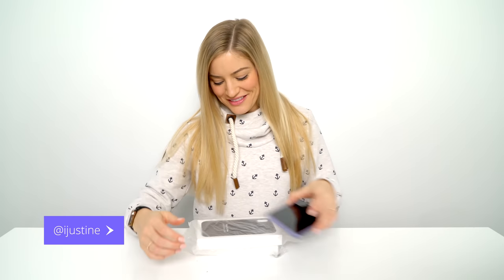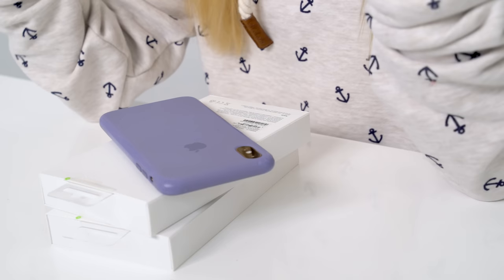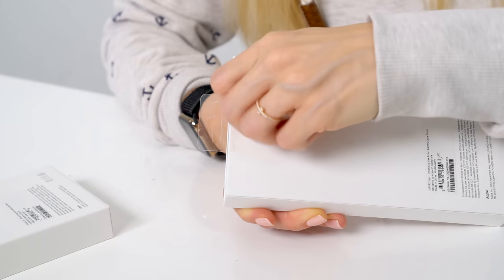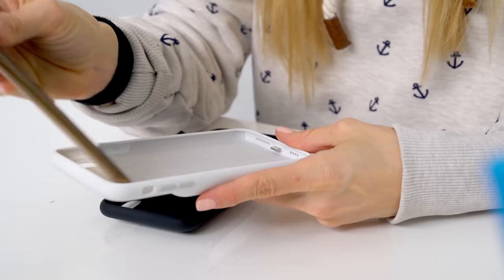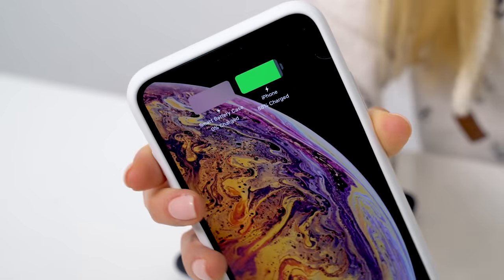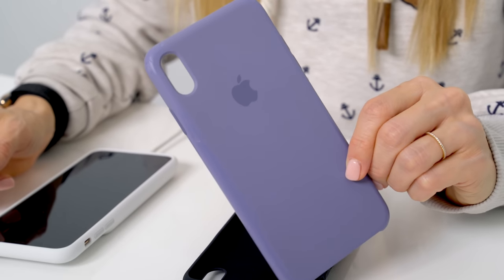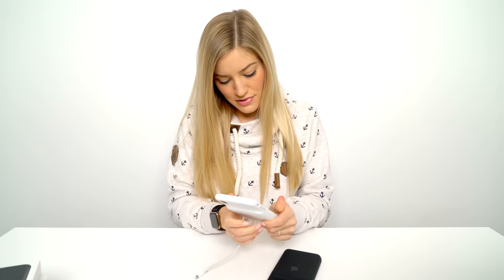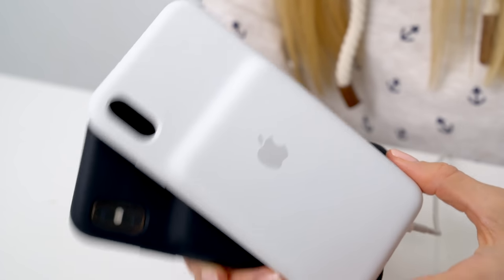iPhone XS Smart Battery Case!